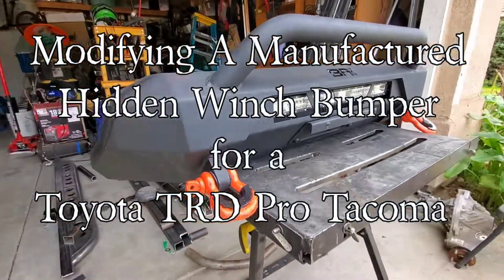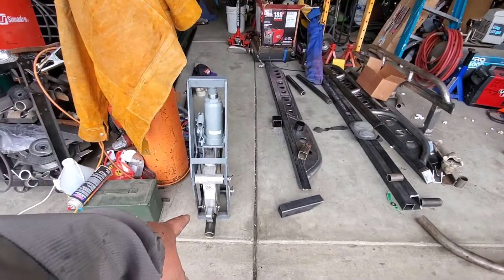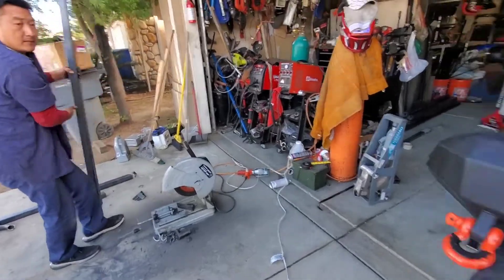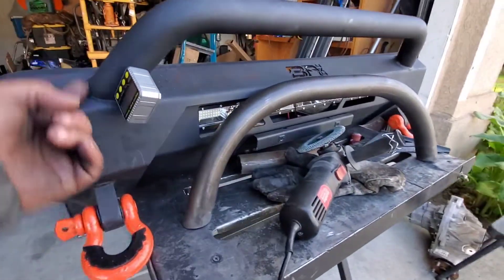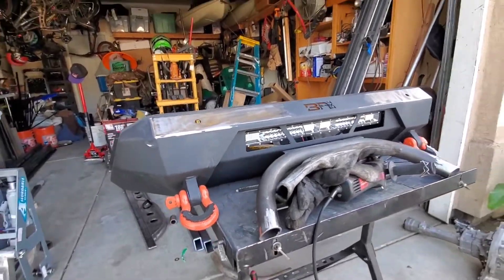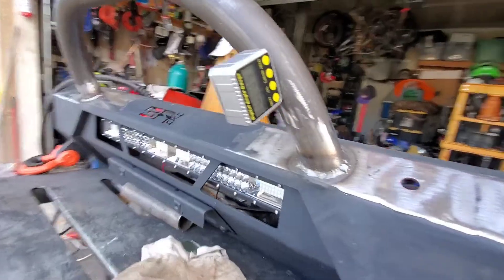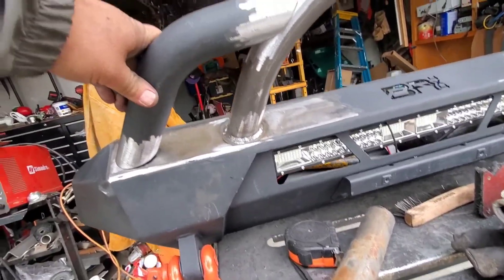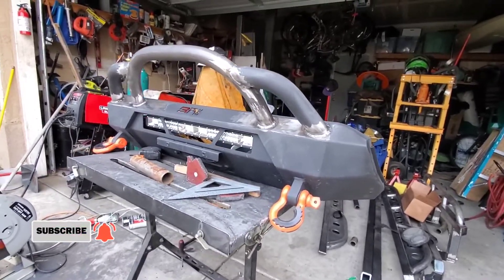Toyota TRD Pro Tacoma Body Armor Winch Bumper Mod